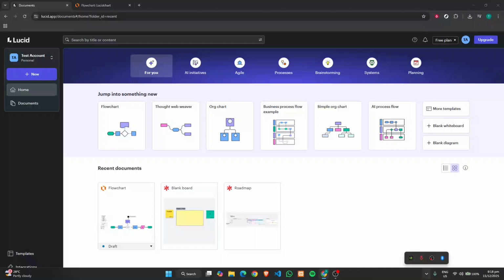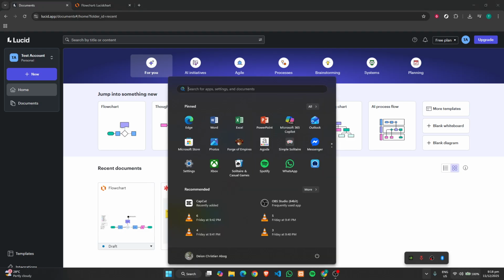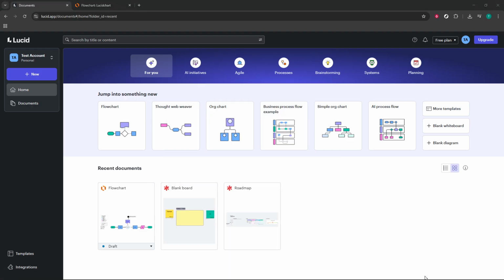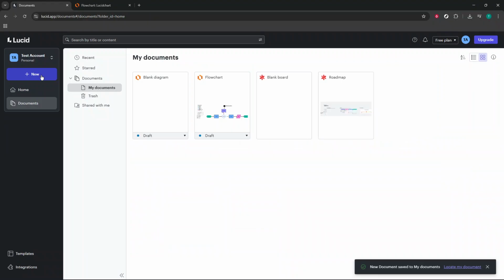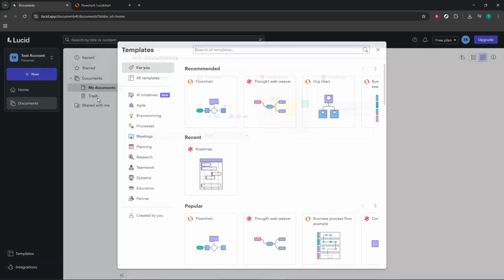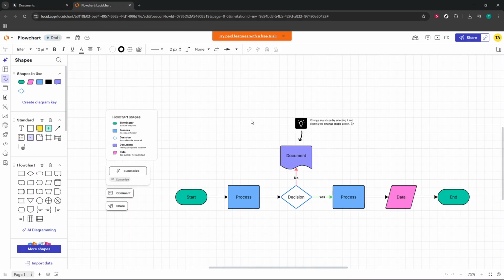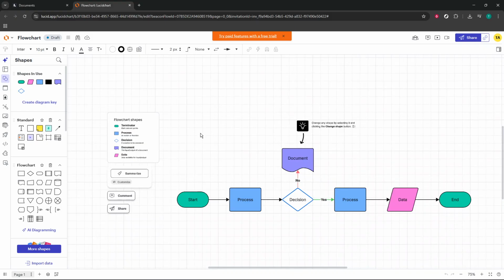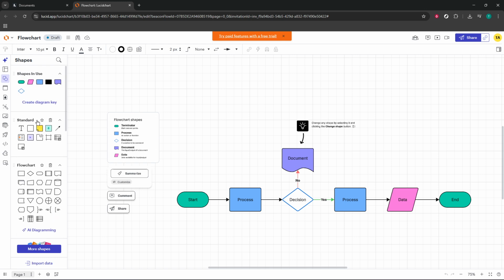How To Use LucidSpark And Chart (2026 Guide)